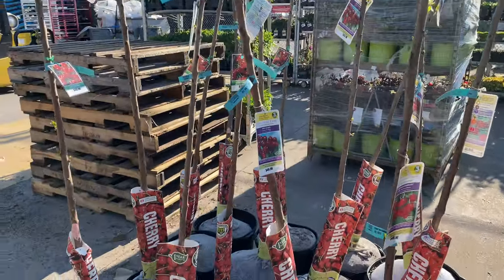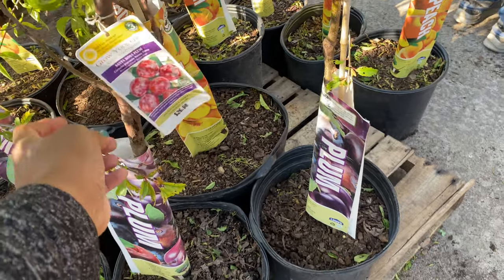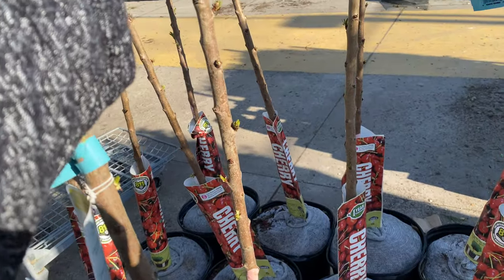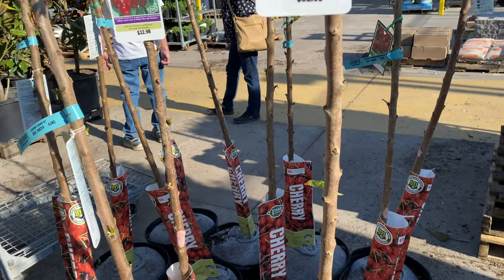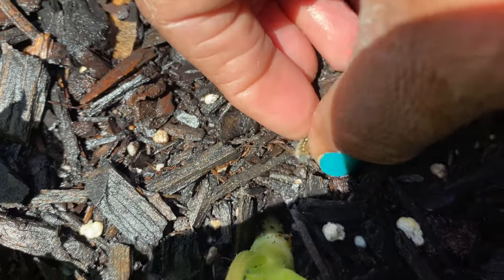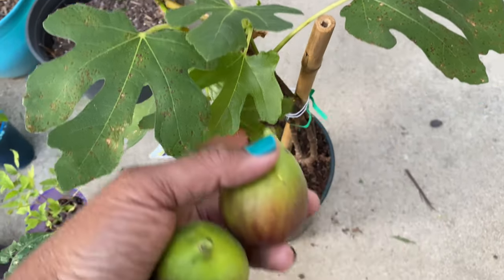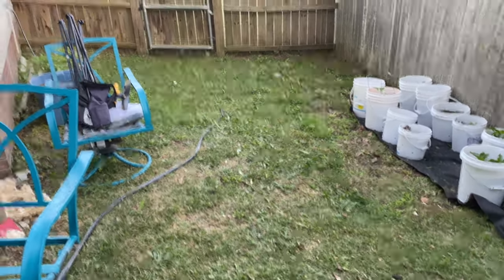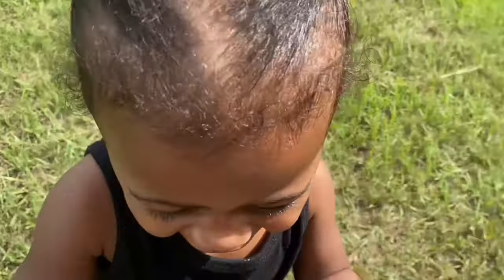Small Harvest | Lowes Cherry Trees and Plum Trees | Pest On My Squash | Growing In 5 Gallon Buckets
Small Harvest, Lowes Cherry Trees and Plum Treess. Pest on my squash, growing in 5 gallon buckets.